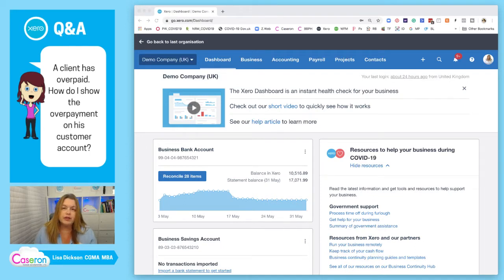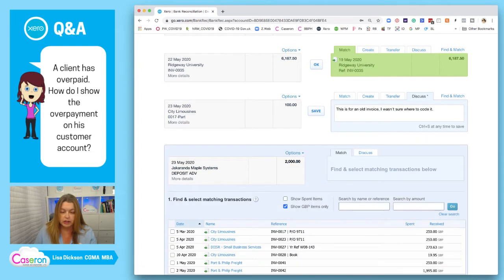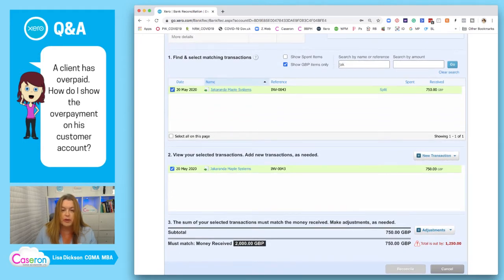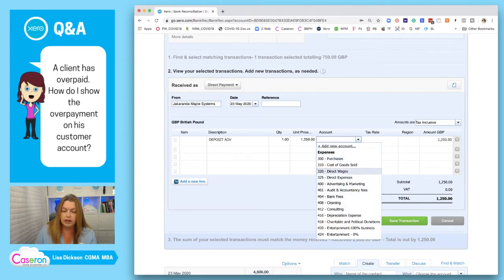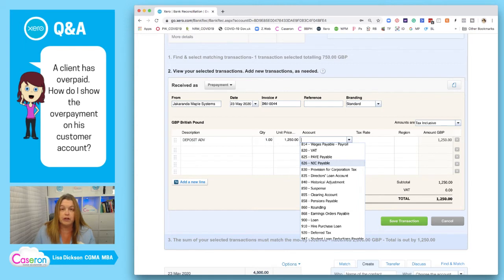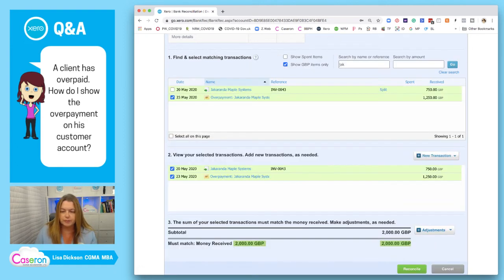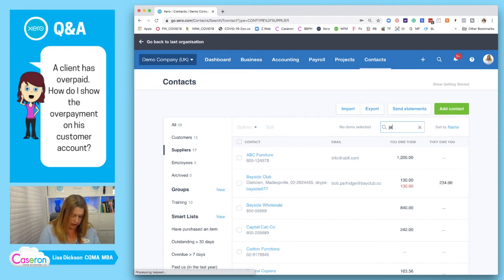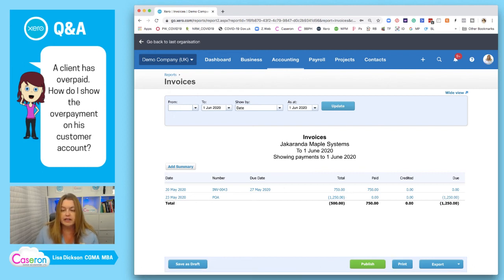Xero - How to post a payment on account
Xero - How to post a payment on account when your customer overpays you or you overpay your supplier. In this video I show you how to post a 'payment on account' so that you can offset the payment against future invoices.

1. FREE STUFF! Join our FREE Bloody Brilliant Business Club to discover how to prioritise profit, generate more cash and save time managing your business financials 👉🏻

2. MORE FREE STUFF!? Book a FREE 20-minute strategy call with me and let's talk about what you want to achieve for yourself and your business - it might be more profit, more time, more freedom - or something else entirely! Tell me about your biggest business challenge today and how you would like me to help you achieve your goal 👉🏻

3. Join PROFIT HACKERS Membership - For entrepreneurs working on their first or next £5K per month take home 👉🏻

4. Join The PROFIT PROGRAM - For entrepreneurs working on their first or next £10K per month take home 👉🏻

5. Looking for a new accountant to help you hit your profit goals? Book your no-cost, no-obligation 20-minute DISCOVERY CALL here 👉🏻